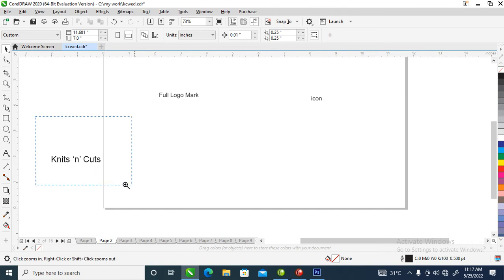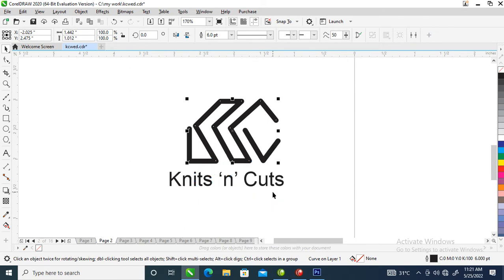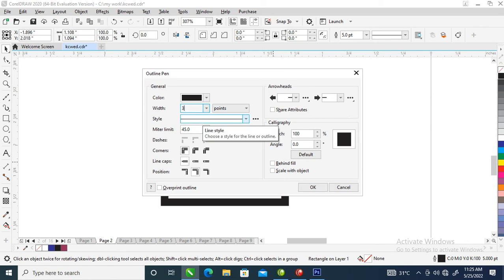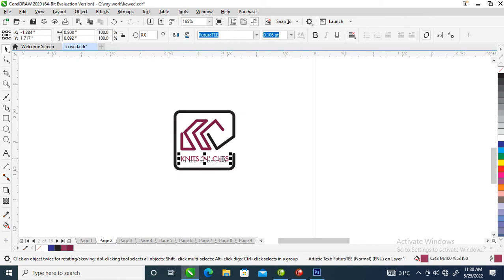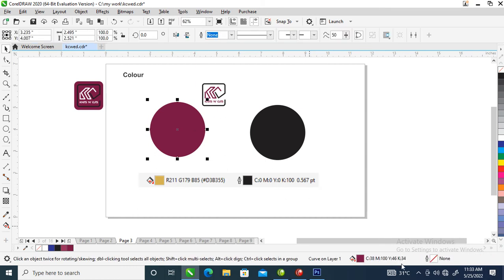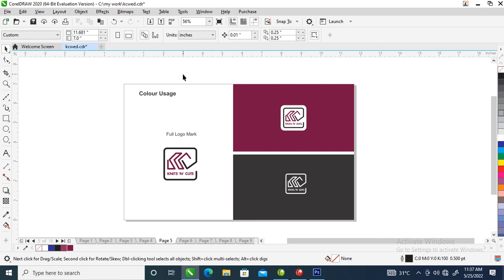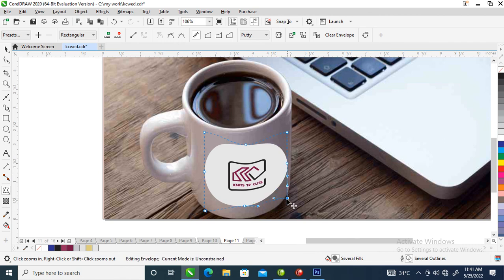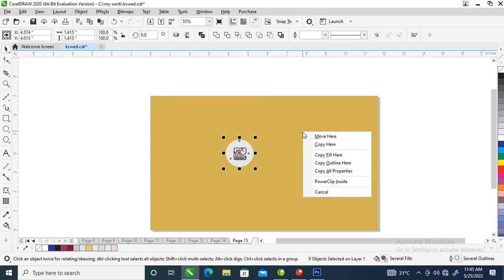Easy Tips for LOGO & BRAND MANUAL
In this video, we are going to be learning Easy Tips for LOGO & BRAND MANUAL.